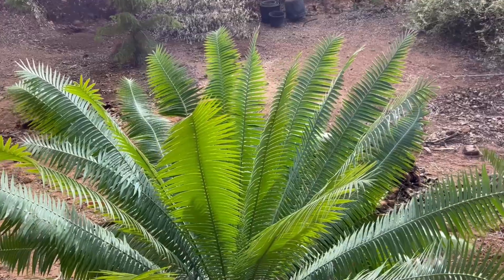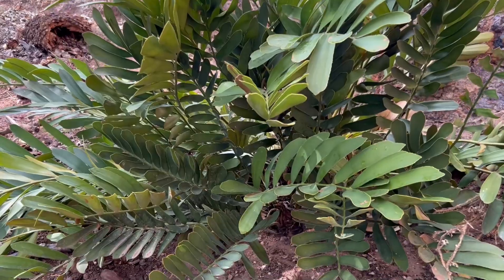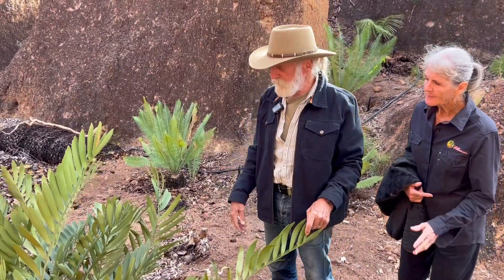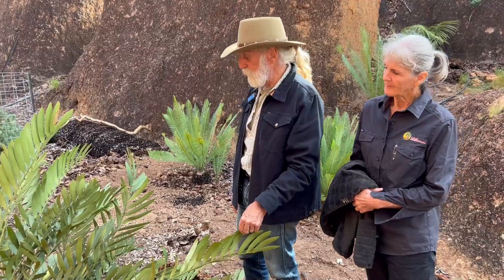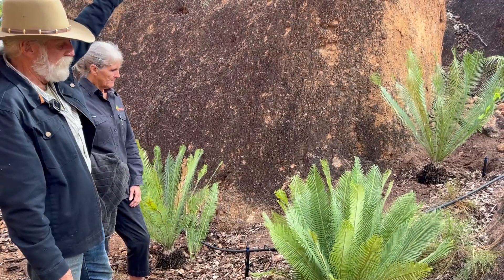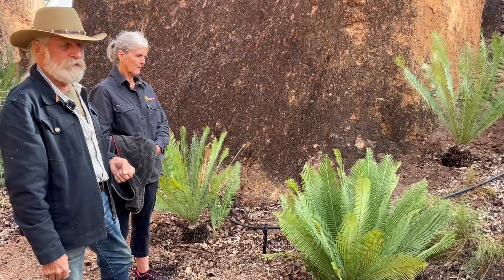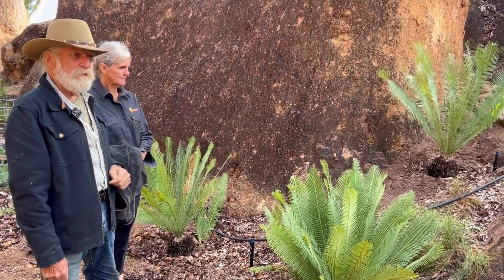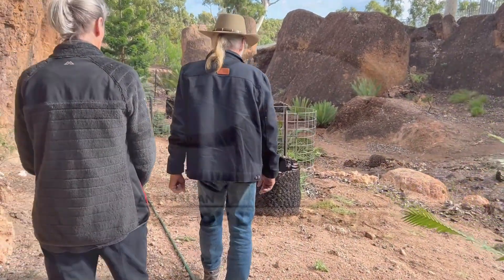Cycad International | Building a Museum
Join Joe and Karen Perner from Cycad International in the Valley of the Cycads at the Australian Age of Dinosaurs Museum. With over 30 years of experience growing cycads from legally collected seeds worldwide, Joe and Karen have generously donated around 70 plants to the Museum. These living fossils were transported from Katherine, Northern Territory, to find their forever home in the Museum’s Cretaceous Garden.

In this video, they share their passion and knowledge about these ancient plants as part of the Museum’s journey to create the Valley of the Cycads.

Australian Age of Dinosaurs is a science-based, not-for-profit museum, dedicated to preserving Australia's fossil heritage for future generations. The Museum is home to the largest collection of Australian dinosaur fossils in the world and one of the most comprehensive collections of Australian natural history specimens.